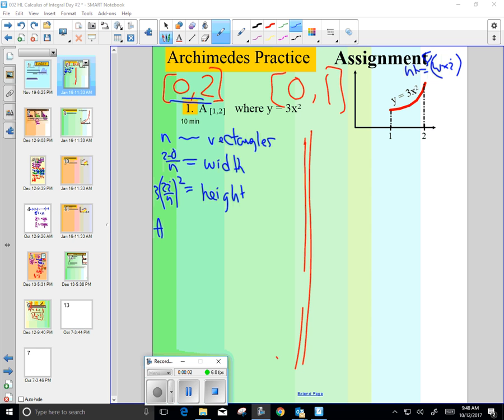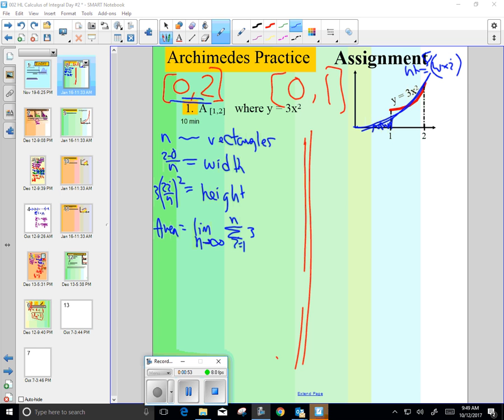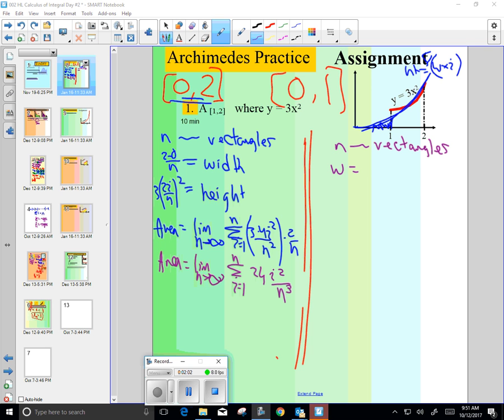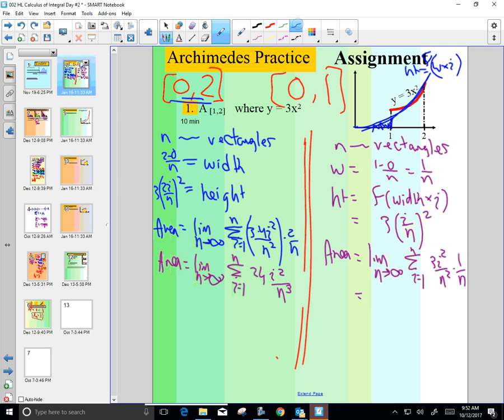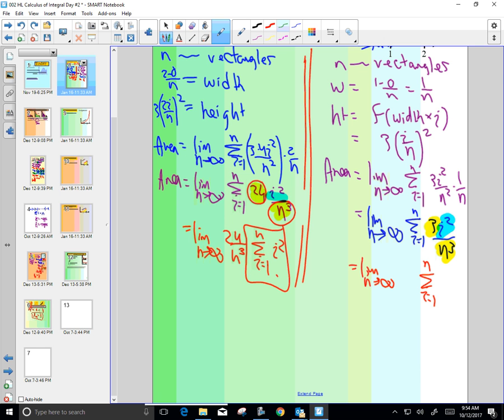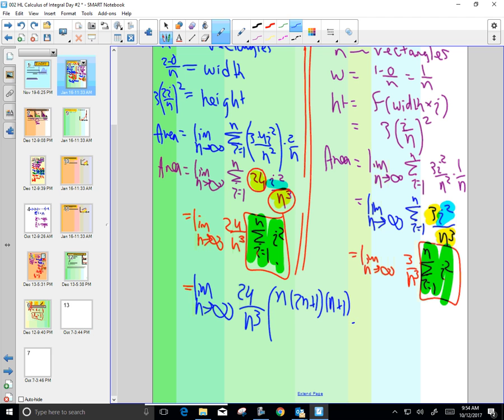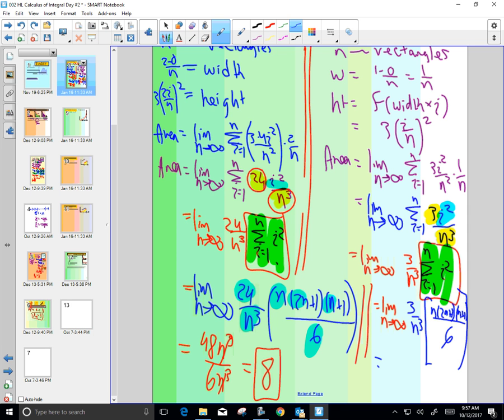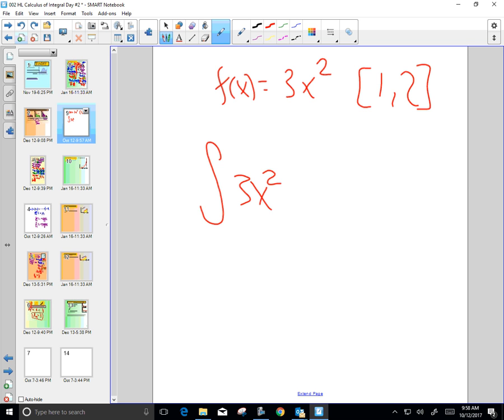HL2 Archimedes Ex 1 10 12